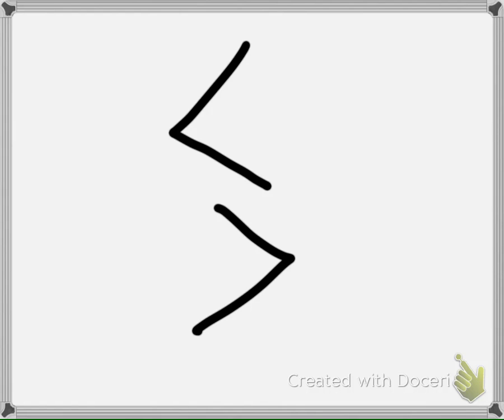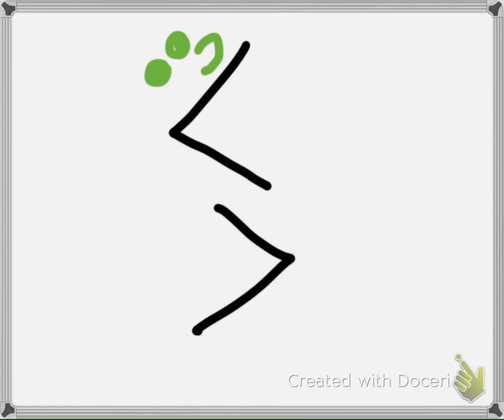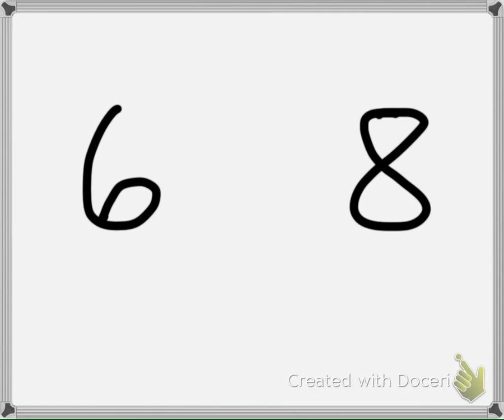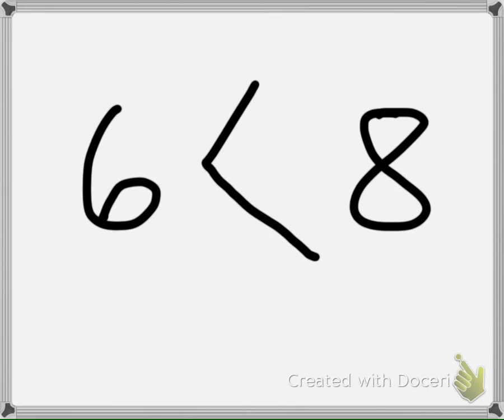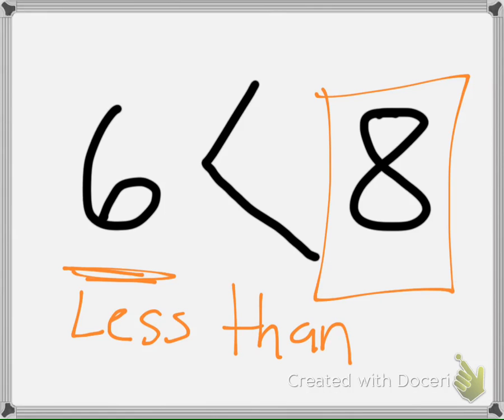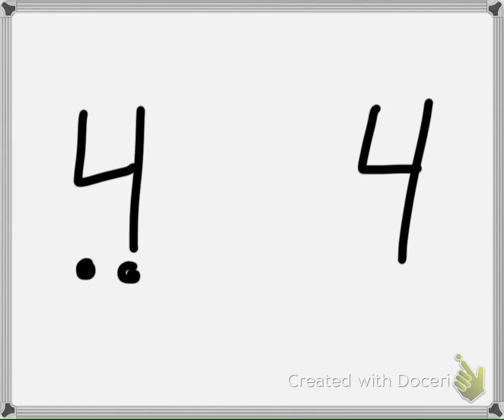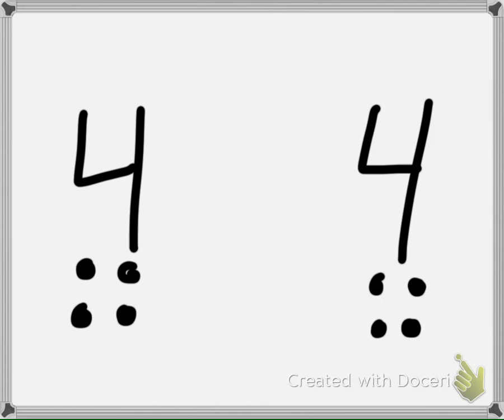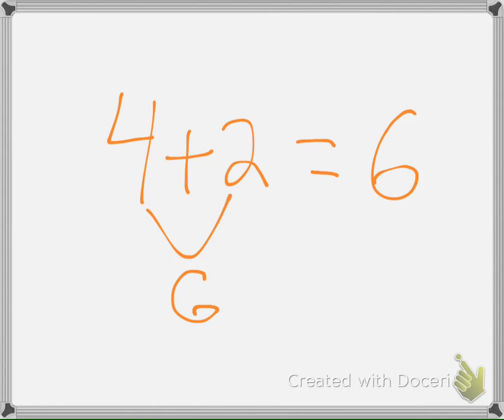Greater than less than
Math Lesson from Investigations Unit #1, Session 2.7.